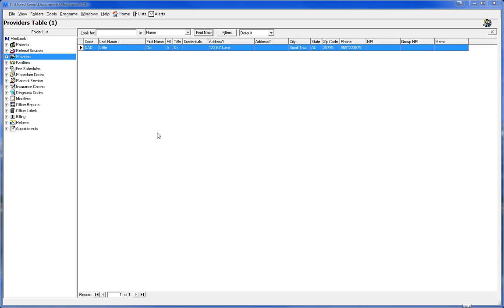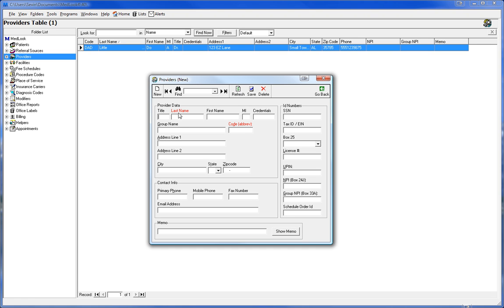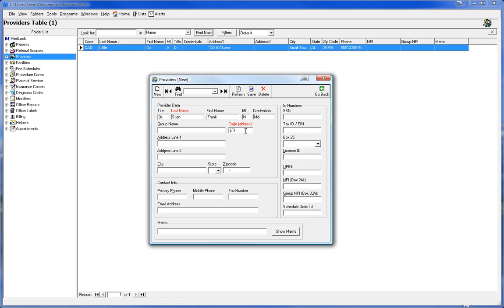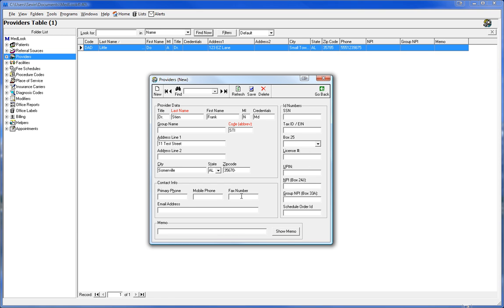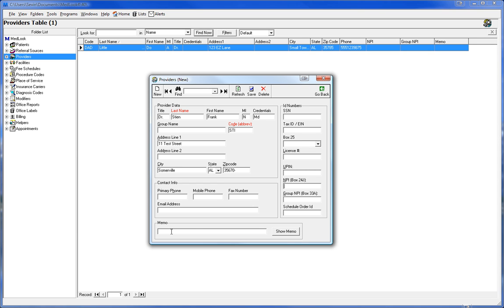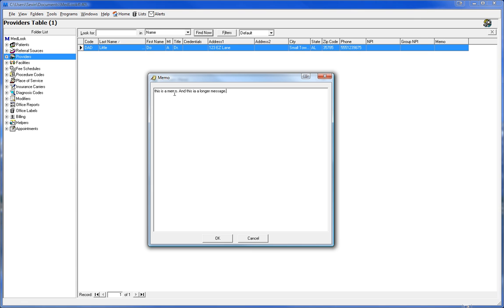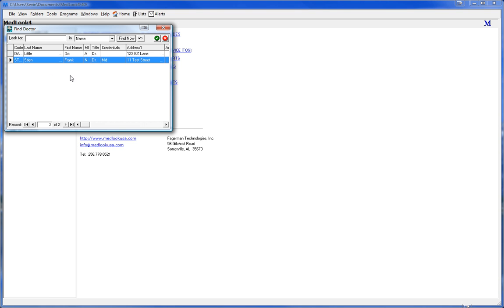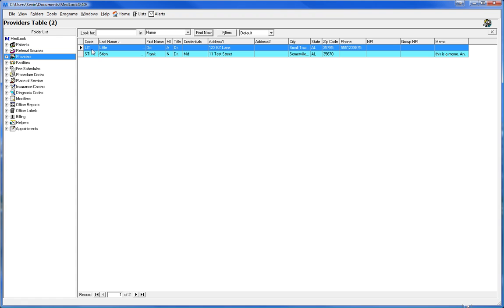Creating/Editing Providers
A short tutorial on how to add and edit a provider.